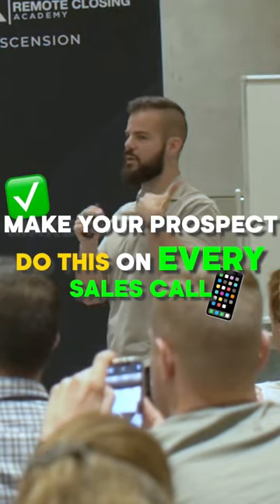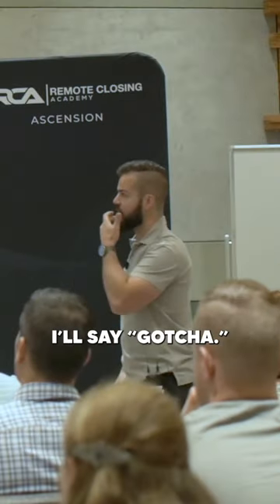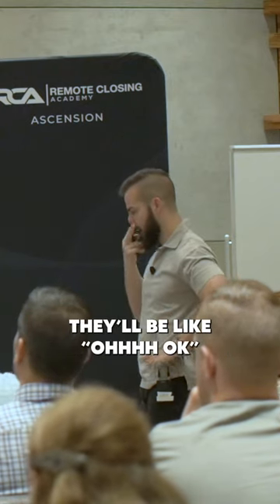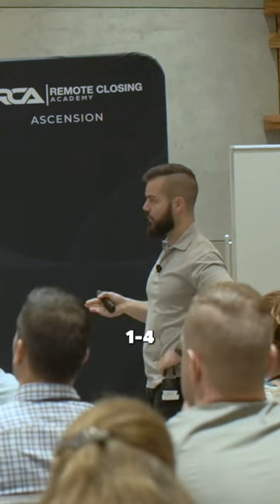Try this trick on your next sales call 🤫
Want us to place a proven setter or closer into your business?